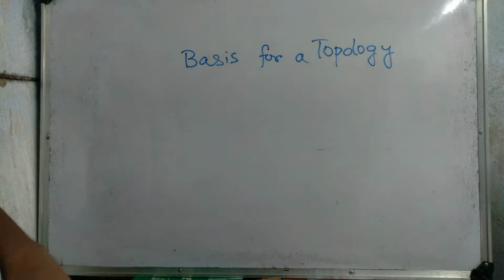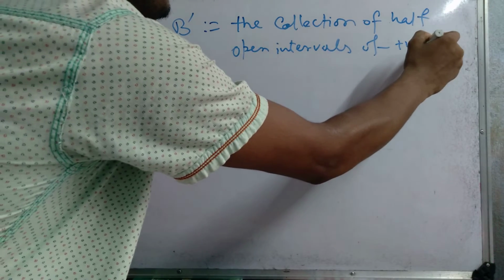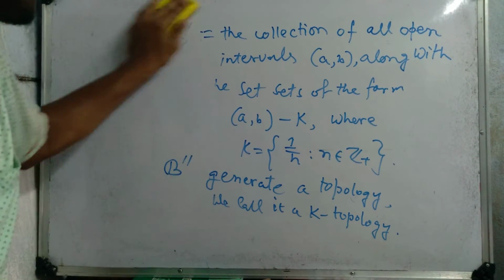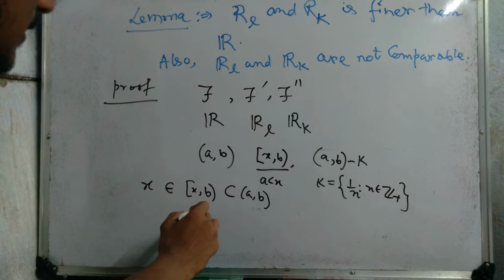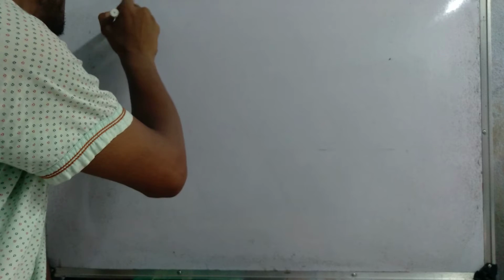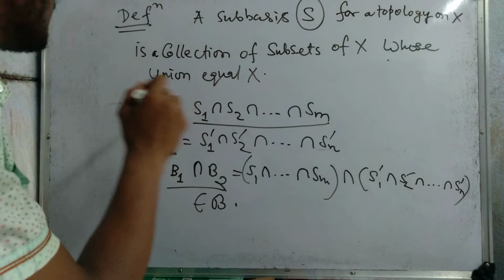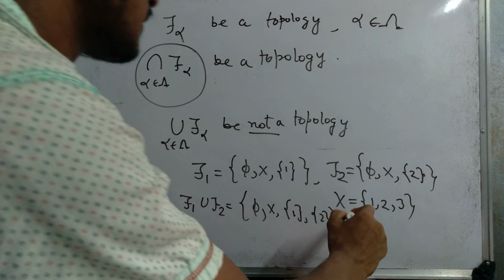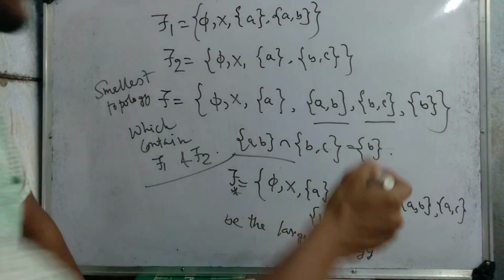Basis for a Topology with some interesting familiar Definitions,Lemma....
Basis for a Topology with some interesting Definitions and Lemmas.
Lower limit Topology, K Topology, and compare with Standard Topology.